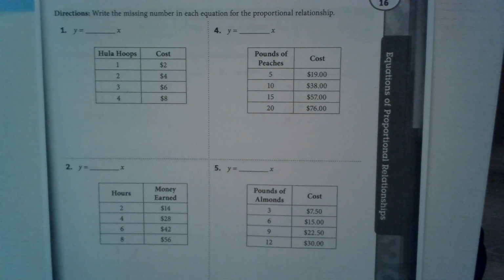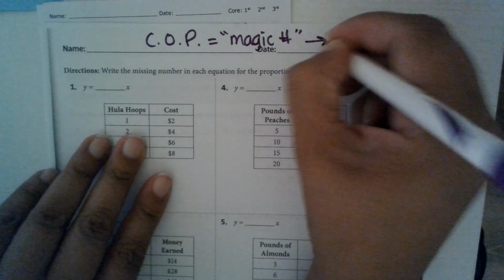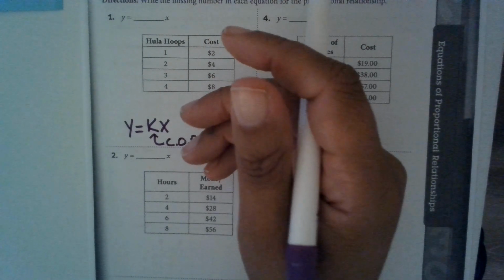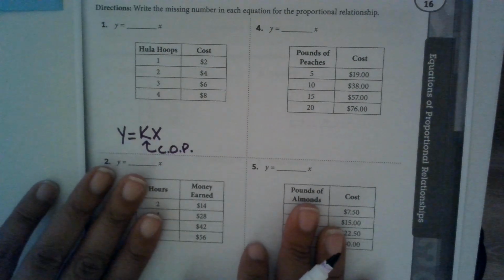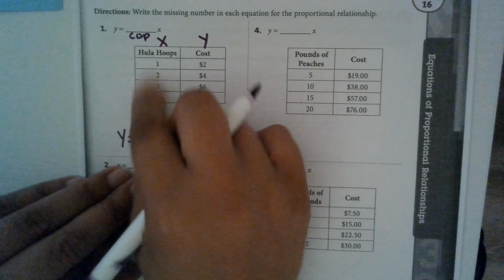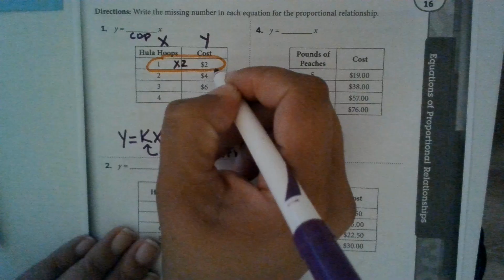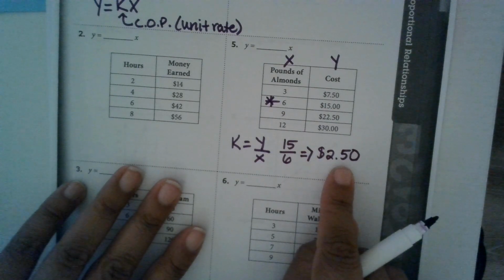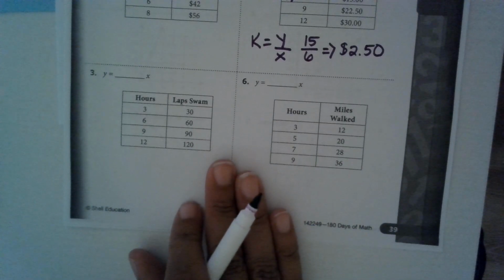Equation of Proportional Relationships